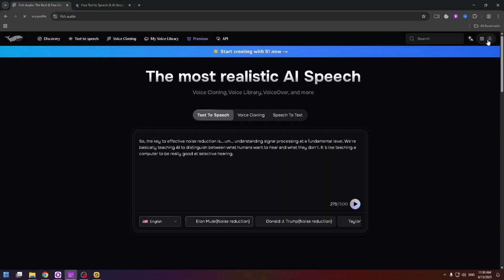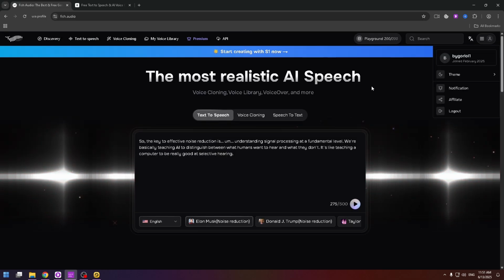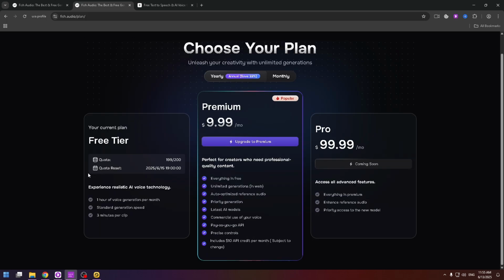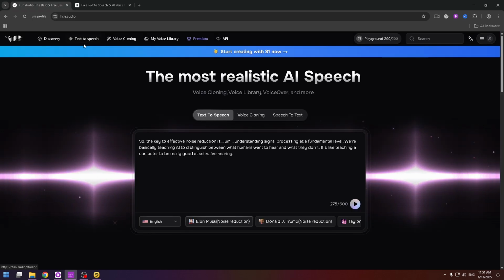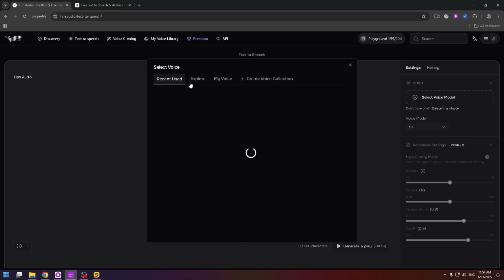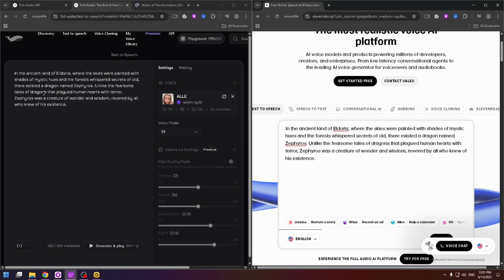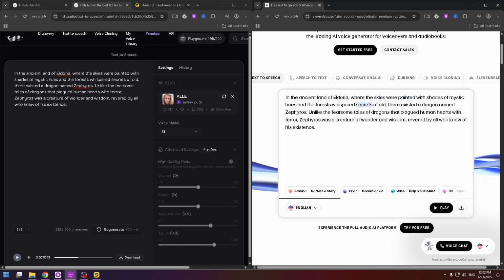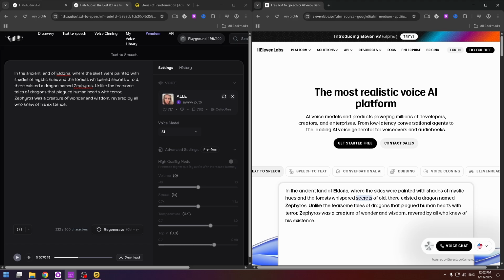Fish Audio Review 2025 | Fish Audio VS ElevenLabs TTS Ai | Best Elevenlabs Alternative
fish audio overview